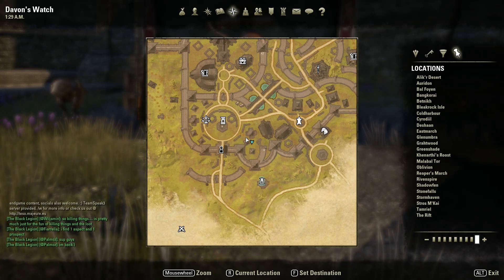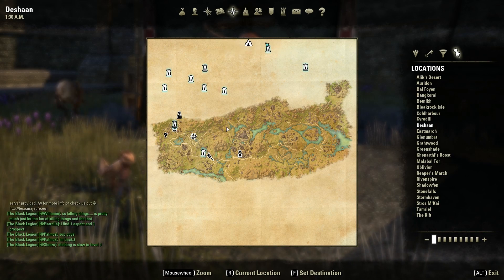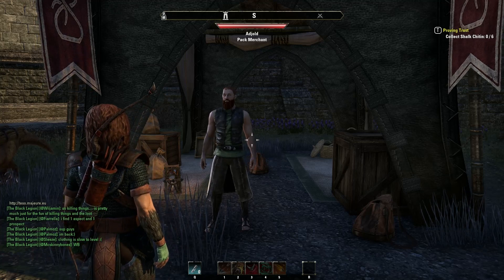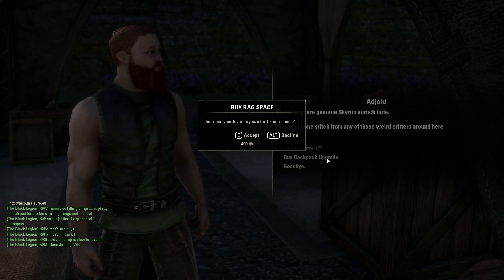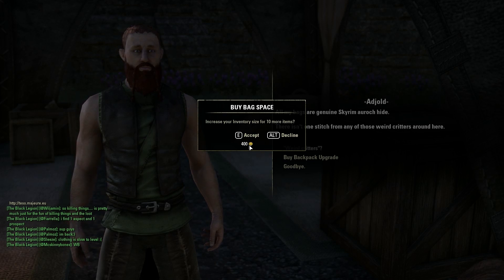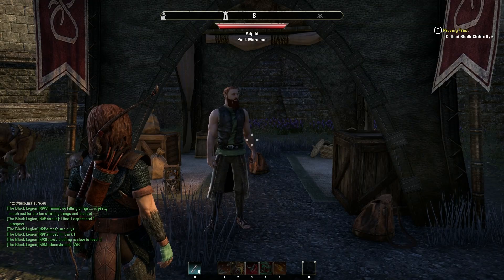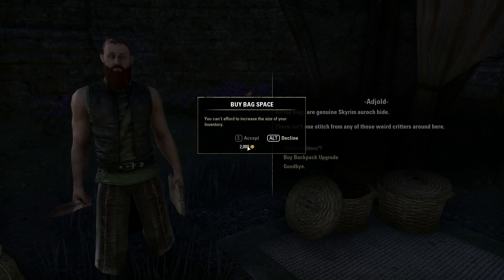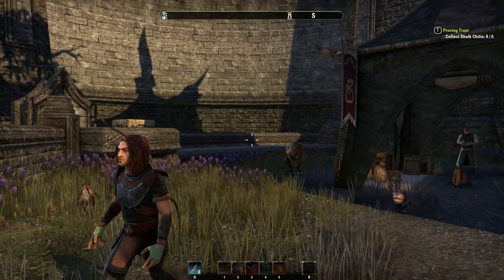Elder Scrolls Online: How to Make Your Inventory BIGGER, Expand Your Bag Size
Enter this code at checkout: "AXIFY1"